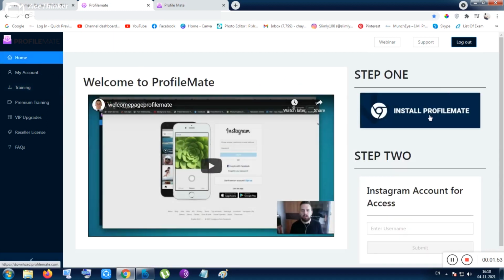Profilemate Review (profilemate demo) Instagram Fan Growth Email building Competitor domination app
What Is Profilemate?
Instagram is a unique platform allowing users to SEE who follows (by clicking on the followers of any page) and engages (through likes and comments of any post). To MANUALLY go through every profile, write down the details, check engagement scores, write down emails, numbers and phone numbers on a page that has 10k, 100k or 1 mill+ followers would take a lifetime.

This is where PROFILEMATE was born – to automatically do the hard work for you and deliver you these results.

With over 500 million daily users on Instagram & millions of pages dedicated to ANY and all niches – your market is there – and PROFILEMATE allows you to analyse, gather and contact these users for YOU by the masses.

profilemate is launching exclusively on JVZoo.

- softmemeware / quickpreview.IN

profilemate review
profilemate reviews
profilemate demo
profilemate bonus
profilemate review bonus
profilemate app
profilemate
profilemate app review